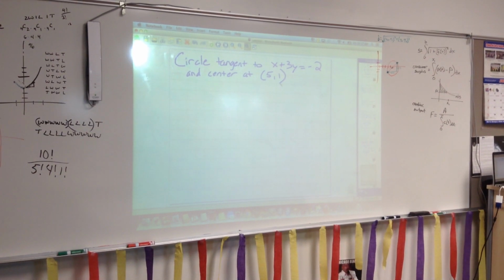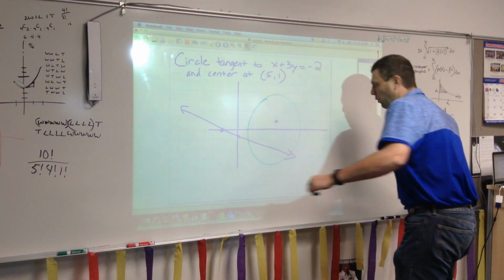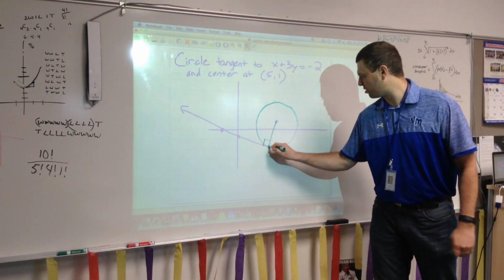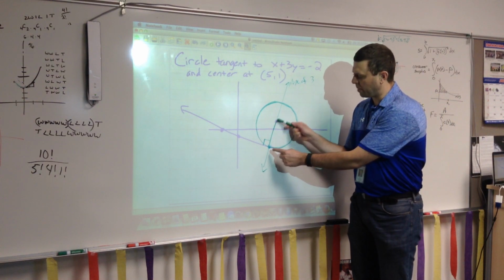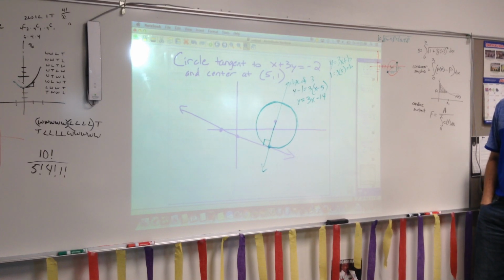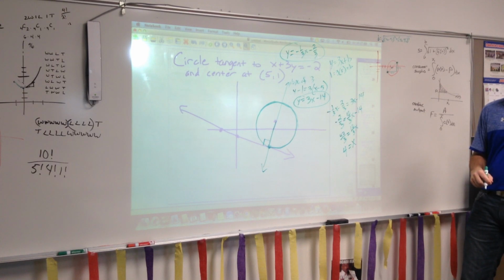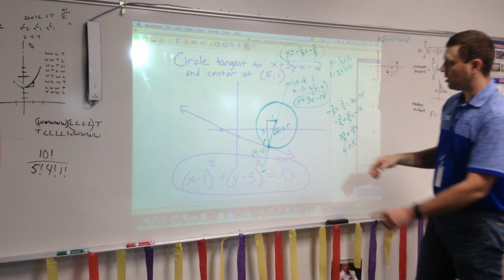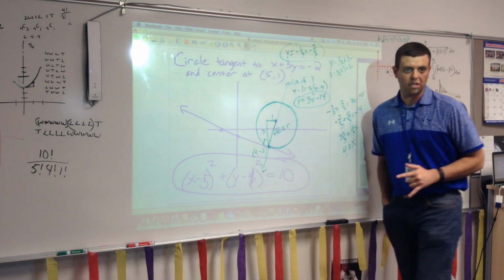Circle equation tangent to a given line